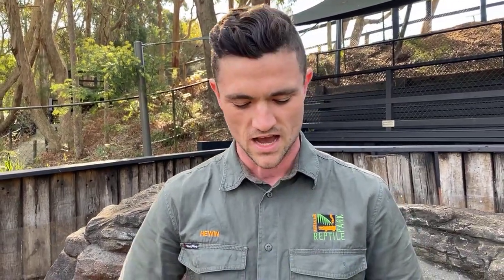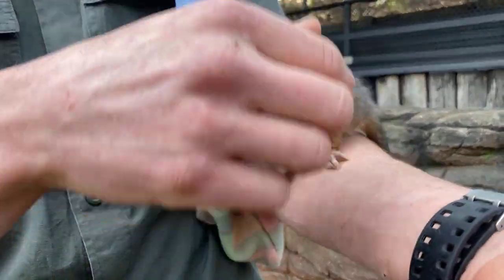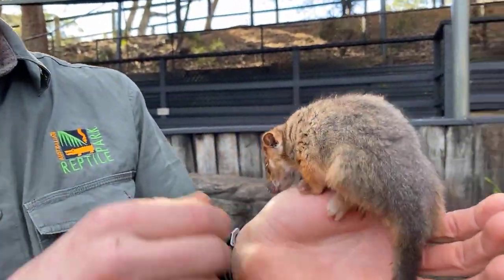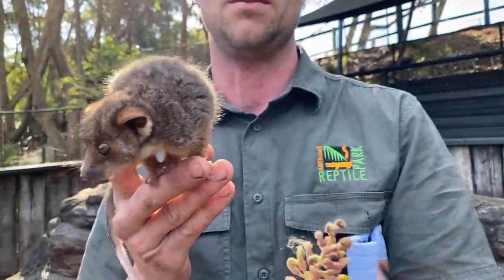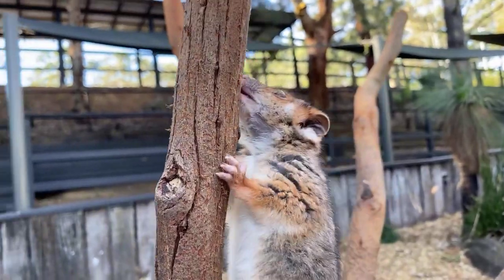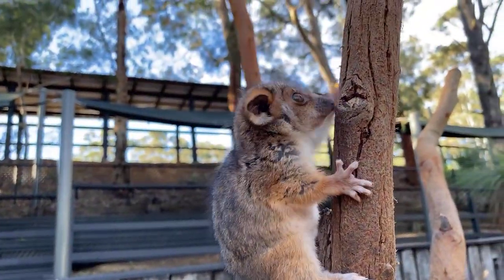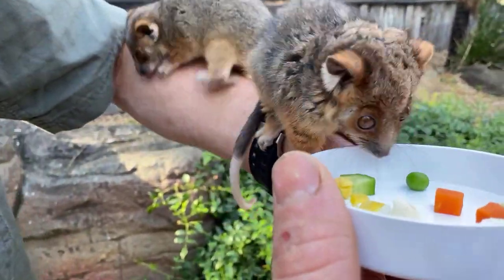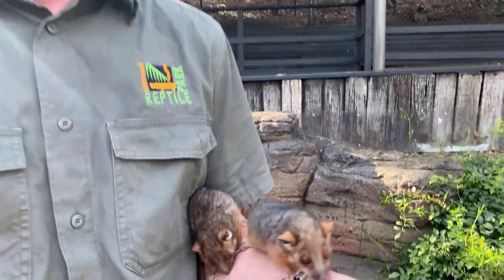BABY RINGTAIL POSSUM JOEYS (LIVE FOOTAGE) | AUSTRALIAN REPTILE PARK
Today on our live stream, Keeper Hewin is bringing you up close and personal with our baby ringtail possum joeys, Remi and Linguine!